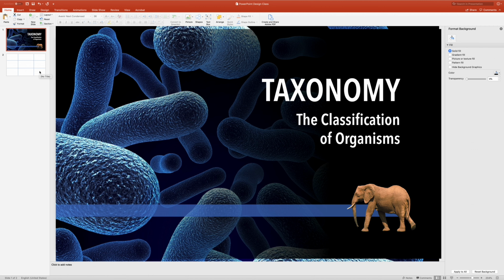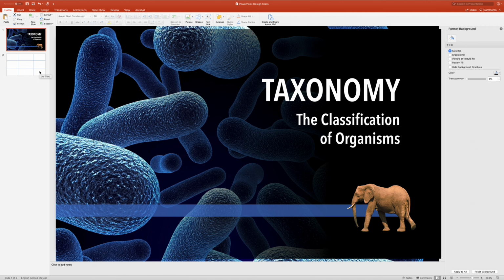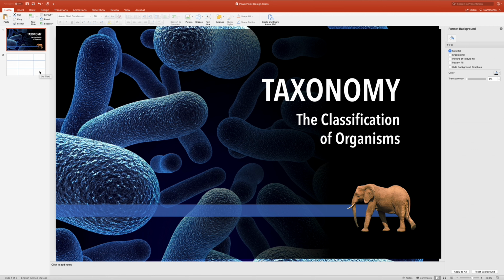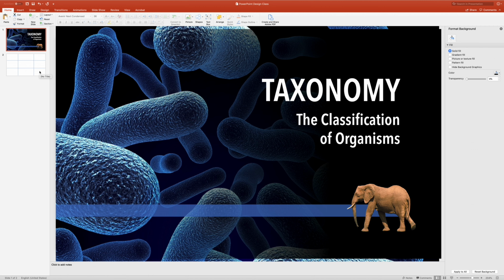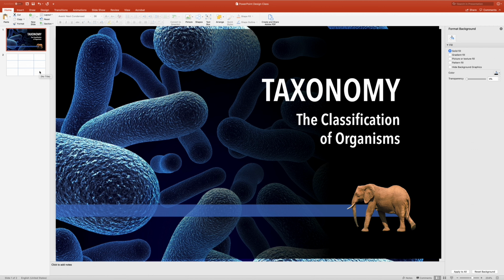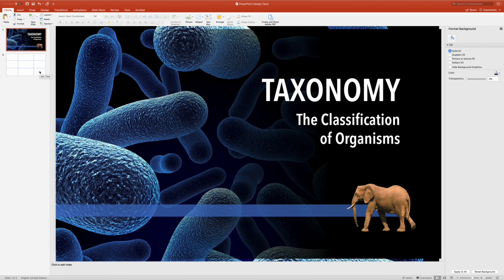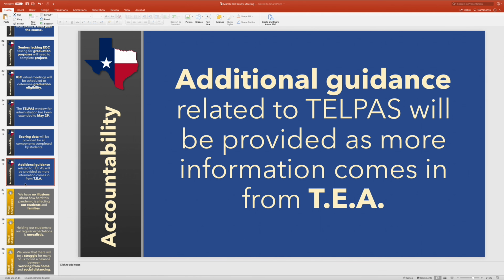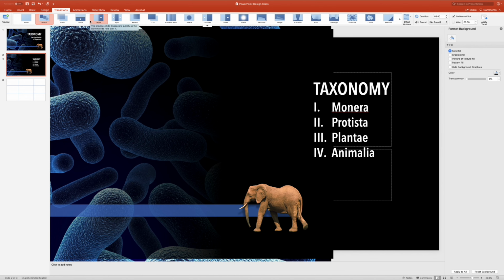PowerPoint Design for the Virtual Classroom Vol. 2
We pick up where we left off with Vol. 1 by completing our title slide with a subtle drop shadow. We create a Table of Contents slide and review our faculty meeting presentation to see how you can use color and visual assets to divide your presentation into coherent and beautiful sections.

Vol. 3 is on its way! We'll tackle creating themes for the sections outlined in our Table of Contents and how to use your photos from your smartphone to add visual depth to your slides!